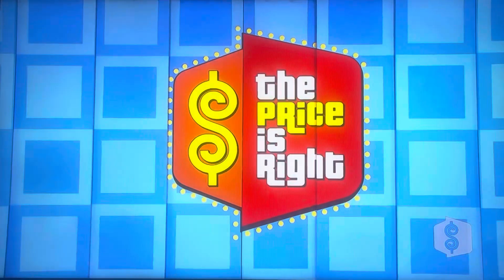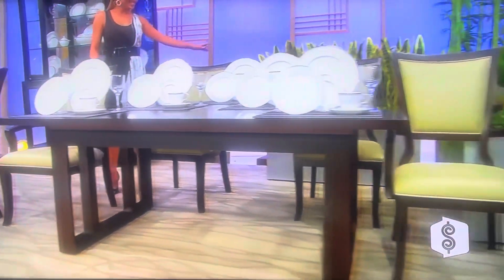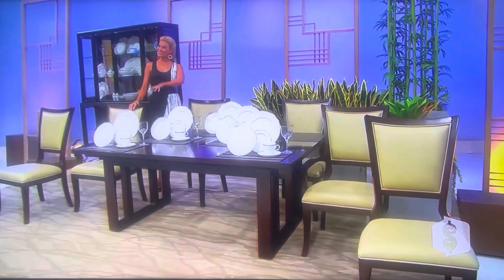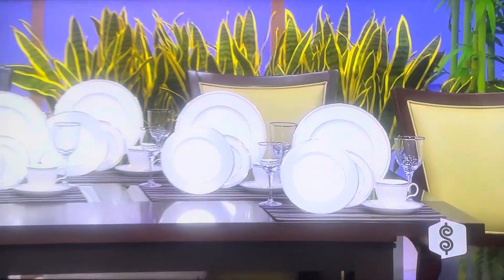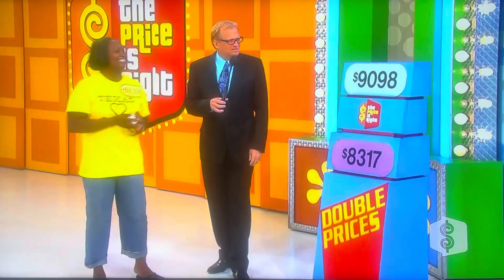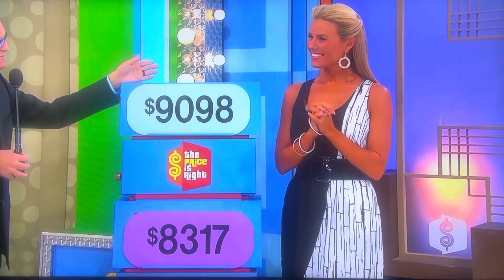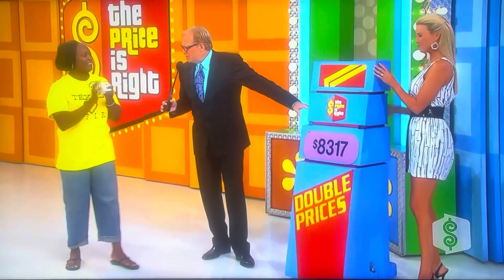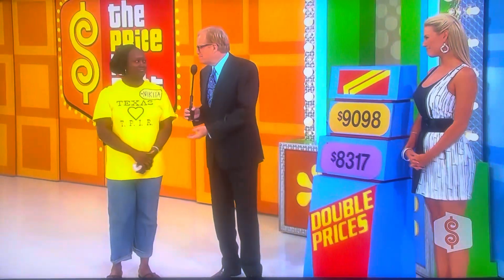The Price is Right | Double Prices | (Show A) | 10/4/2010